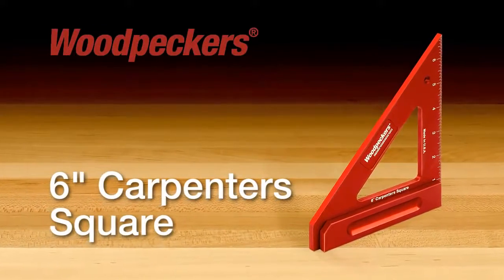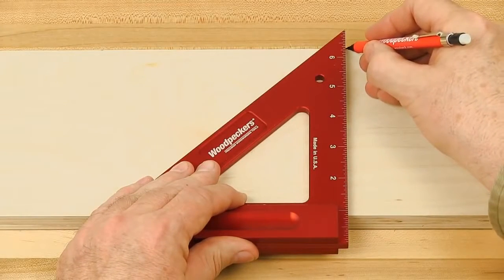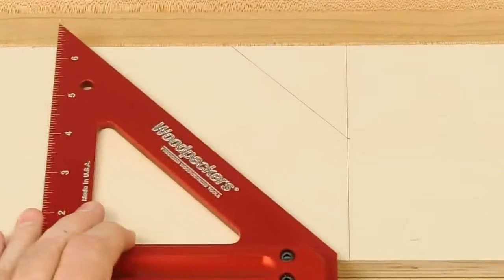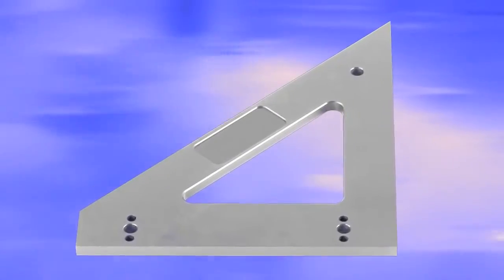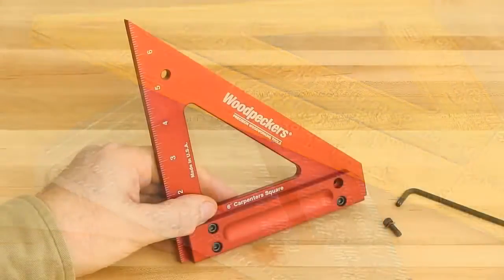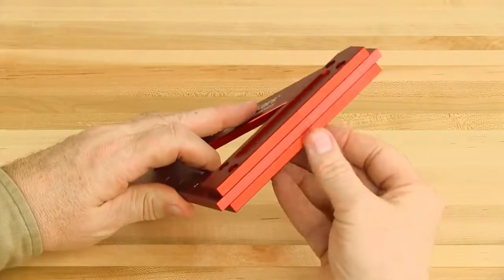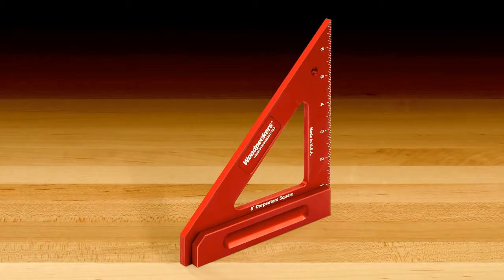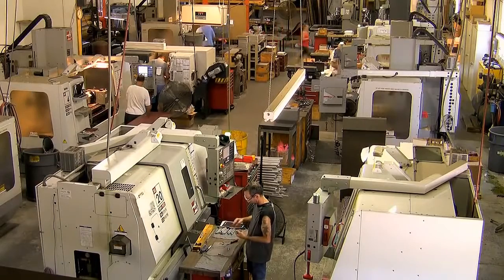Woodpeckers 6 Carpenters Square